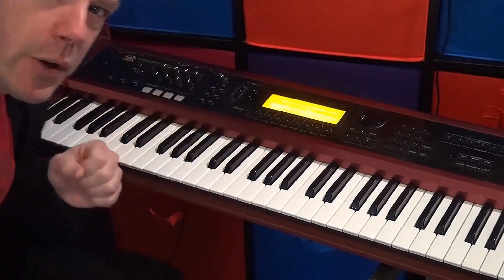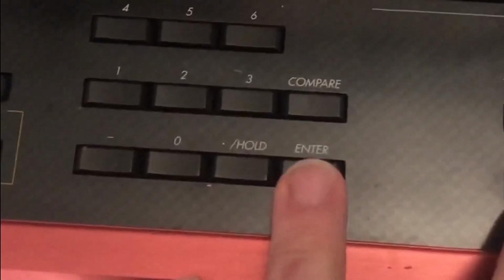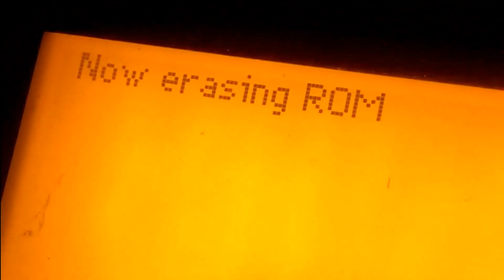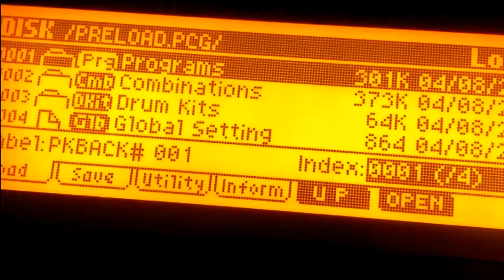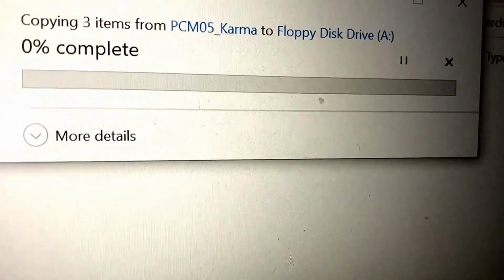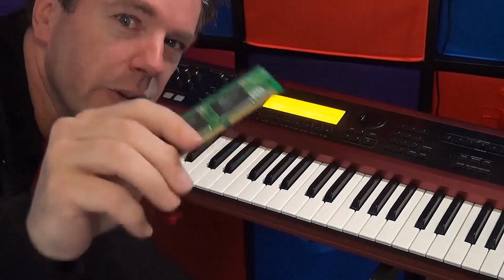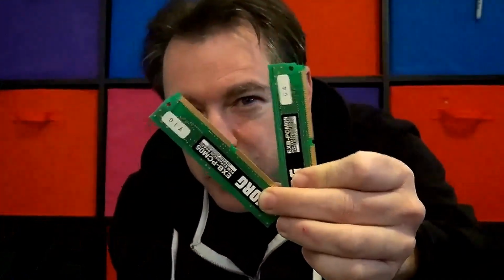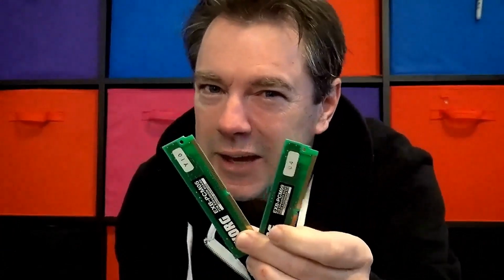Bring on the PAIN! Installing Korg's EXB-PCM05 CLASSIC ARCHIVES sound module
This demo was hard to film and it might be quite hard to watch as well... Upgrading a Korg Karma to Version 2.0 is essential if you want to install the optional EXB sound modules, and the software for each individual module is a whole other challenge, mainly due to the necessity of 3.5 inch disks :(